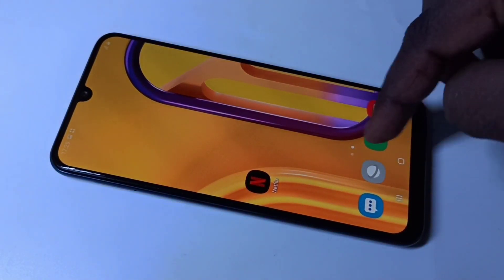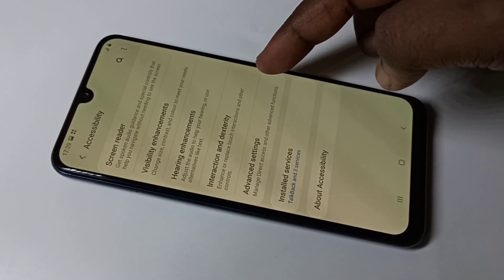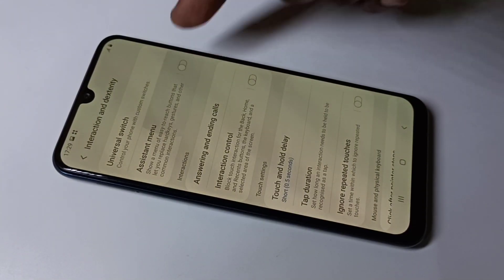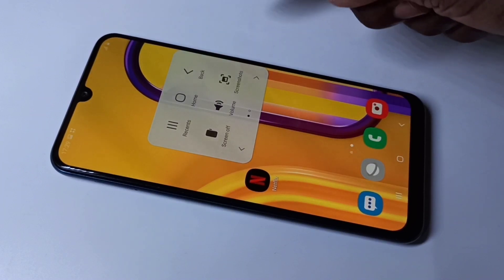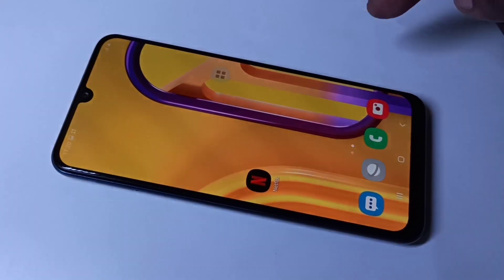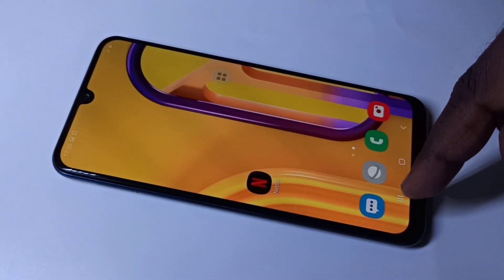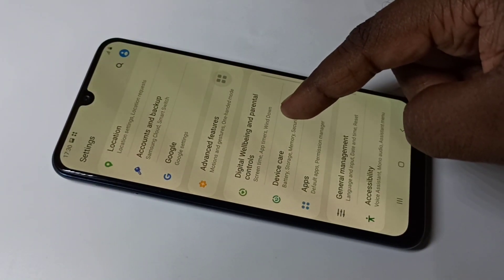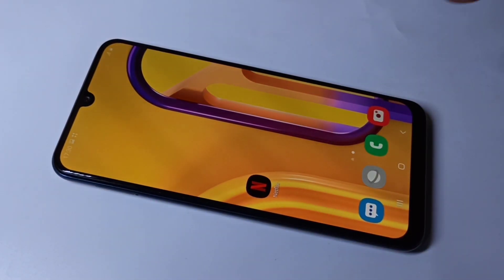How to Enable / Disable Assistant Menu in Samsung Galaxy M31